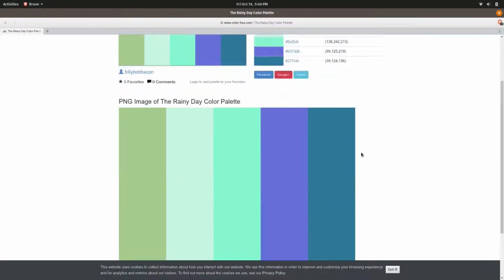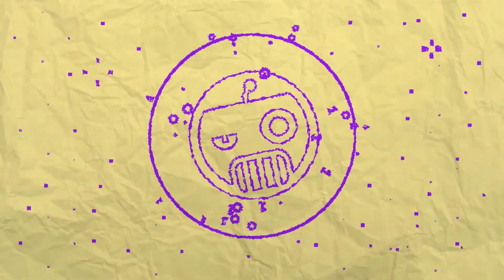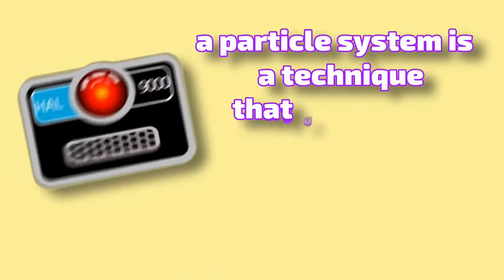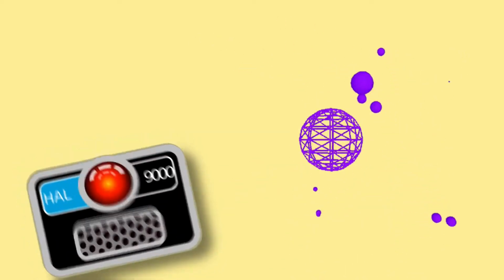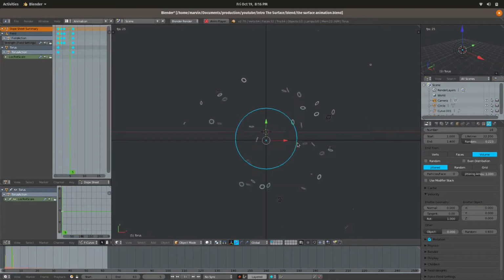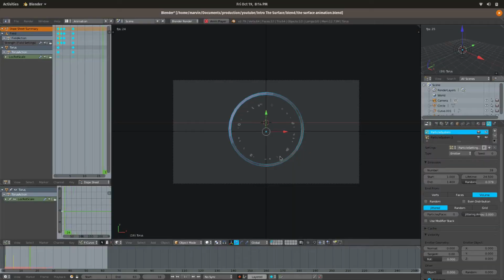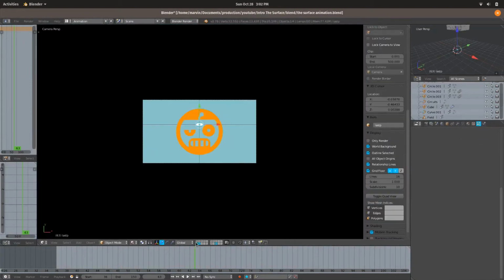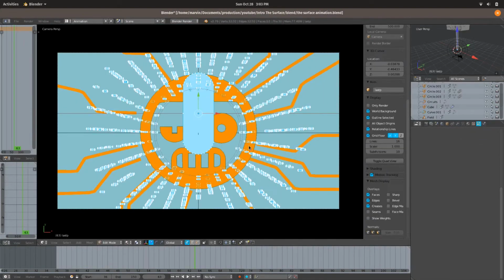🤖 Creating a MOTION GRAPHICS INTRO with BLENDER for my videos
Hello humans,
in this video, I'm taking you on a journey through the process of creating a motion graphic intro. I'll be using Blender software and showcasing the various steps involved in bringing my intro to life. From designing the storyboard and selecting color palettes, to importing models, animating the graphics, particles, and adding the final touches. I'll also be sharing the challenges I faced during the creation process and the decisions I had to make to get to the final product. So, come along with me and get an inside look at the creative process behind motion graphics and the technical skills required to create a visually appealing intro using Blender.

TIMESTAMPS:
00:00 - intro
00:37 - research
00:51 - the idea
05:17 - the final result